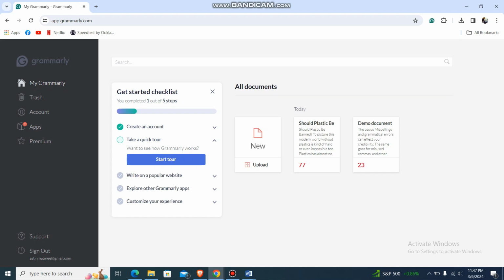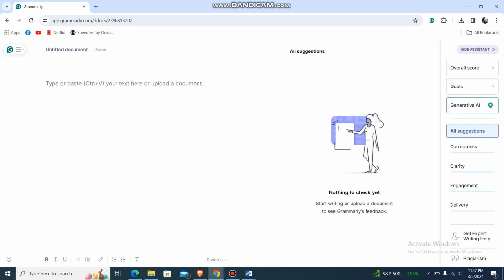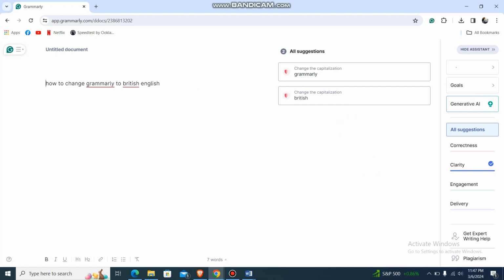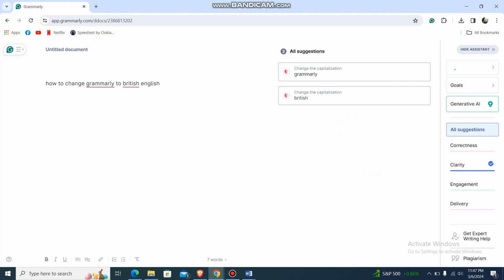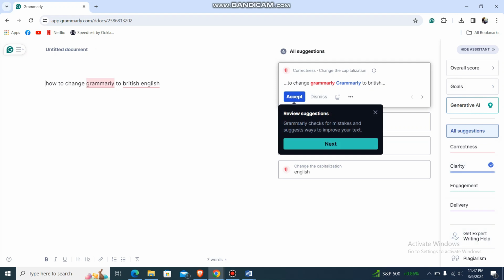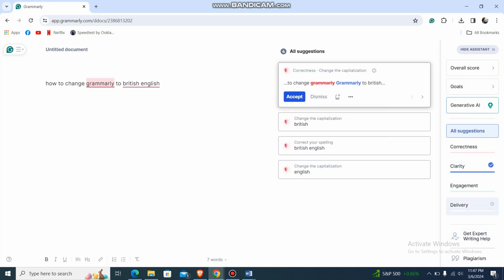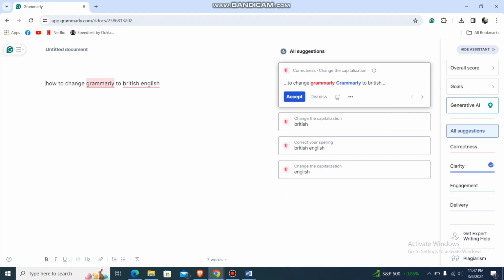How to Use Plagiarism Checker on Grammarly AI 2024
How to Use Grammarly Plagiarism Checker? Struggling to ensure your writing is original and plagiarism-free? Fear not, fellow wordsmiths! This ultimate guide will show you how to leverage Grammarly's powerful plagiarism checker to polish your work with confidence.